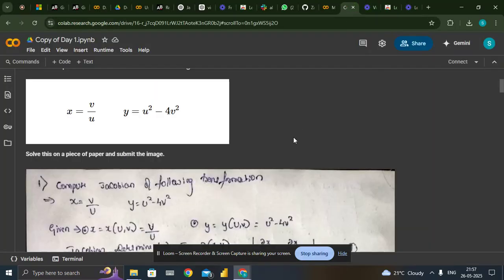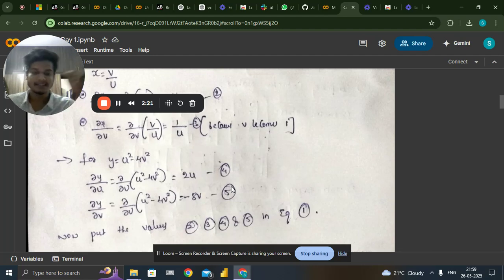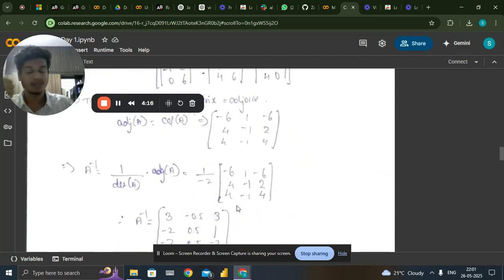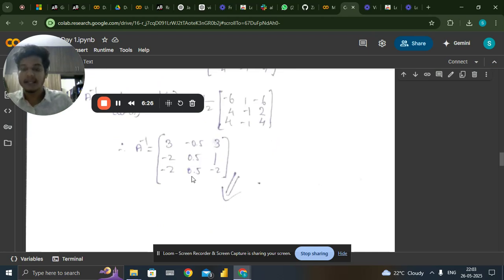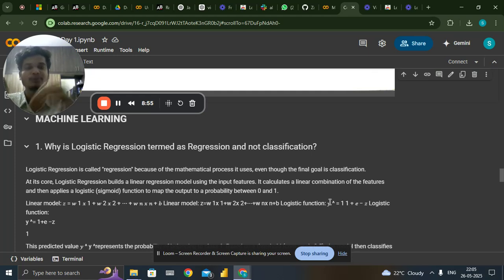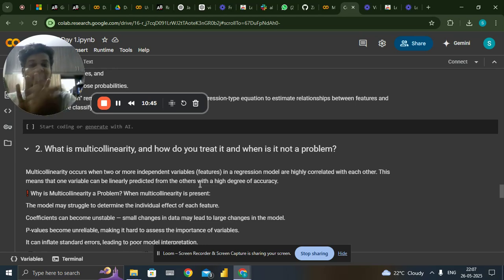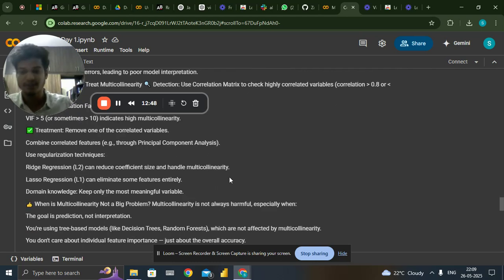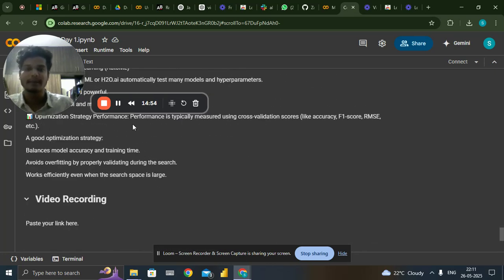Understanding Jacobians and Logistic Regression & ML questions